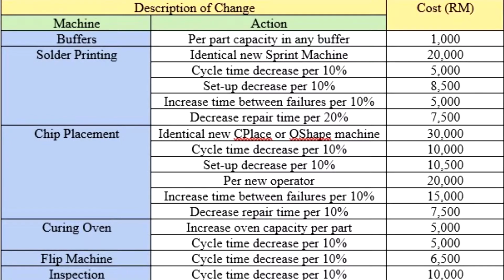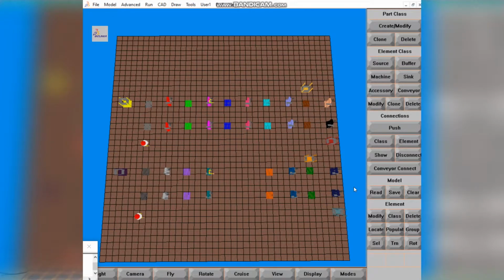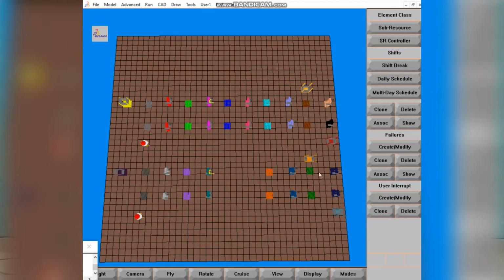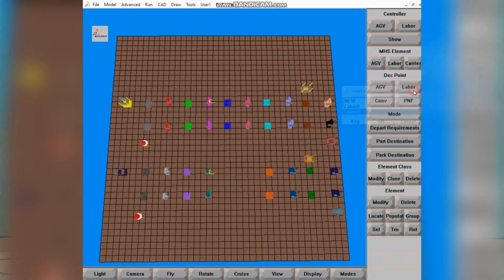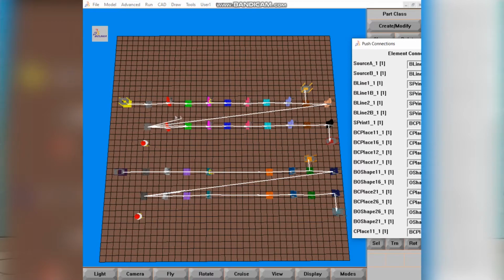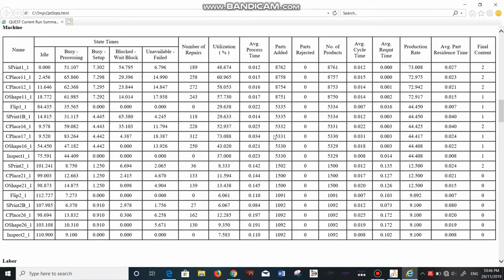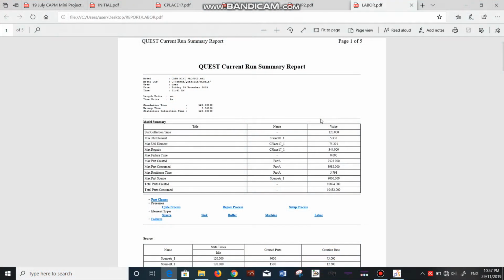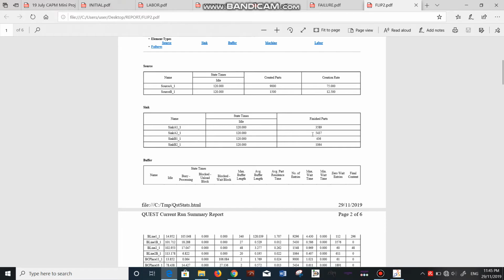Mini Project CAPM July 2019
This is a Mini Project Video presentation for subject CAPM by
Mohd Shahazureen Ikwan Bin Abdul Rahman
Muhammad Afifi Syafiq Bin Omar